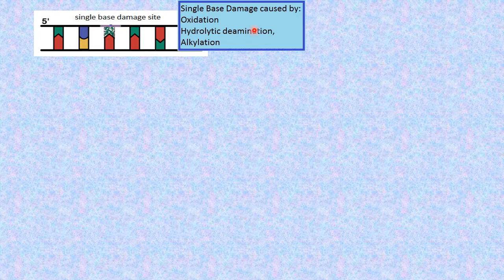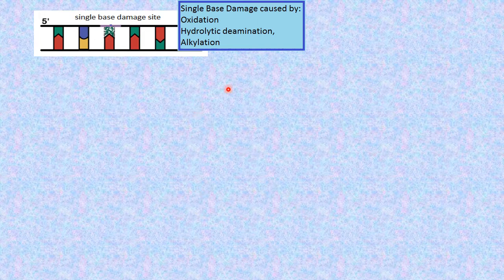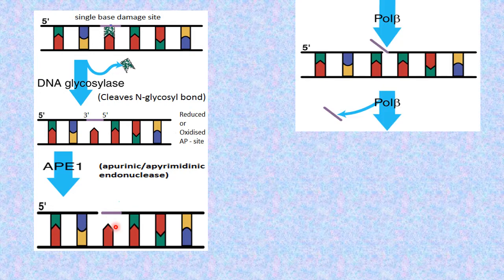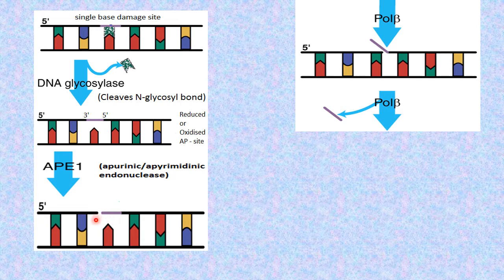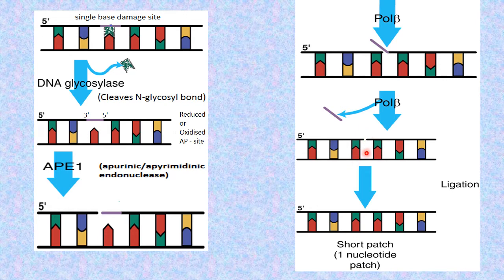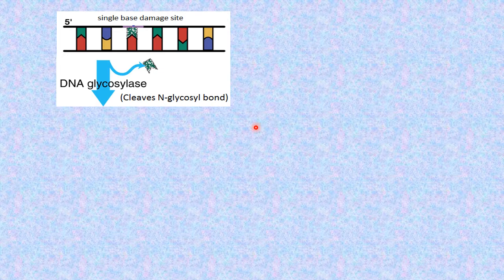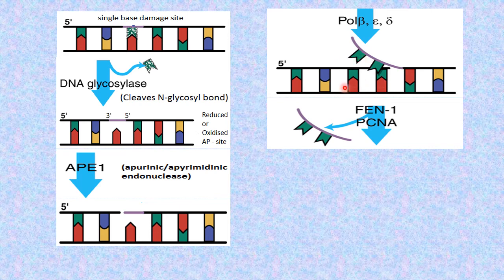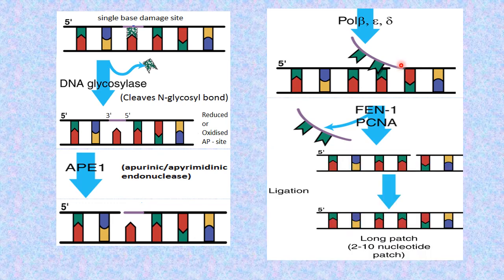Base excision repair By Dr Vibha Khanna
Base excision repair (BER) corrects DNA damage from oxidation, deamination and alkylation.
It involves removal of a damaged base followed by incorporation of the complimentary nucleotide at the abasic site generated.